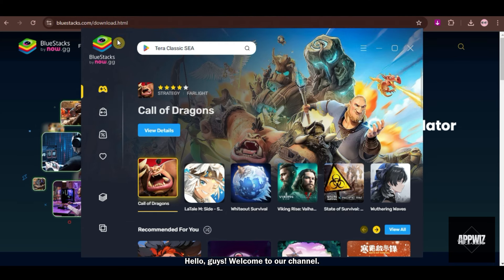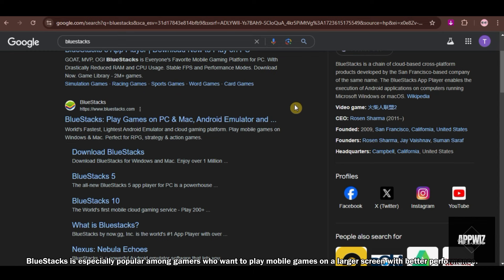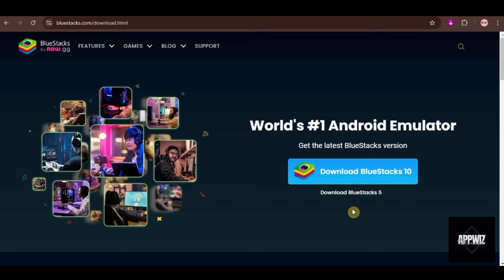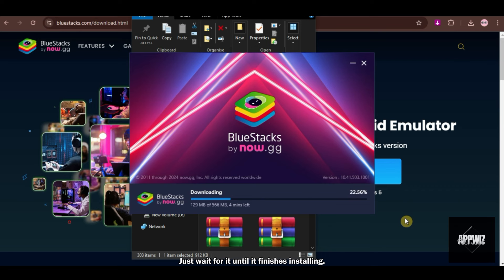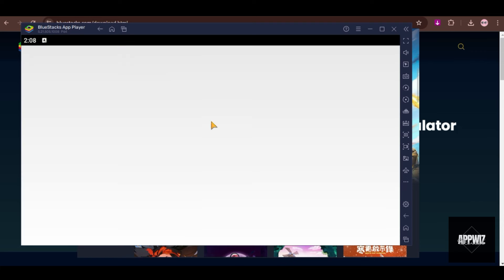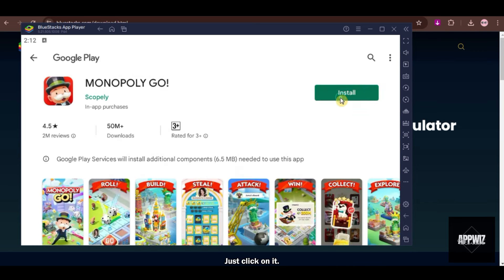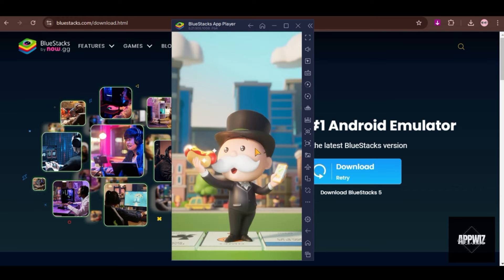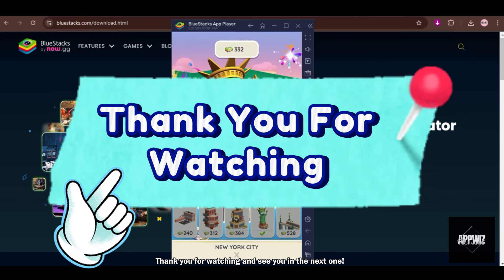How To Download Google Play Store Apps On PC Win7/8/8.1/10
If you're looking for a way to download Google Play Store apps on your PC, look no further! This video will show you how to do it in just a few simple steps. No matter what version of Windows you're using (7, 8, 8.1, or 10), this process is the same. So watch the video and start downloading those apps today!